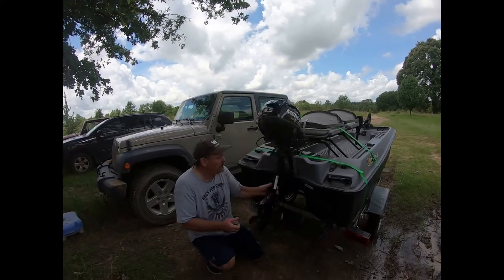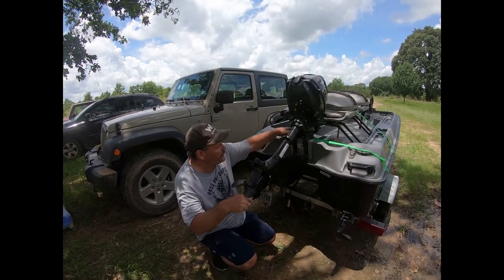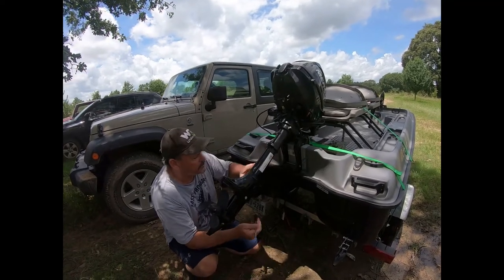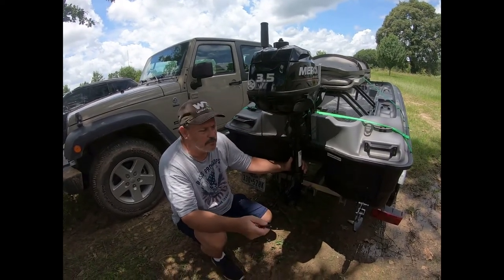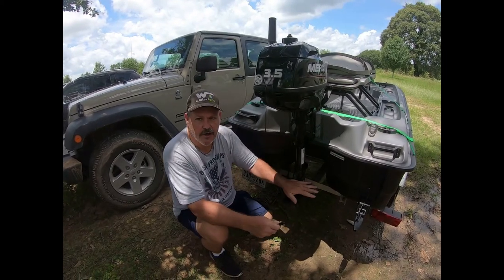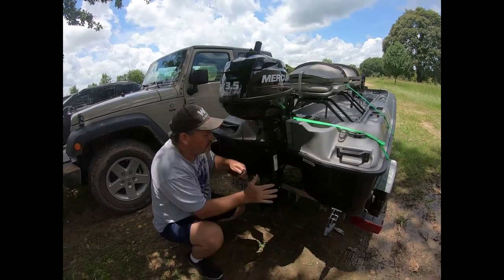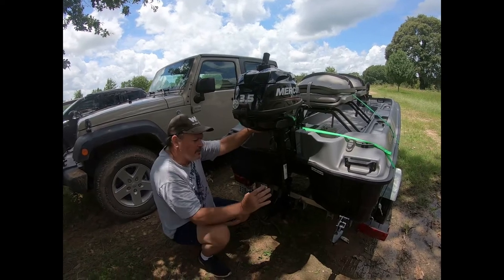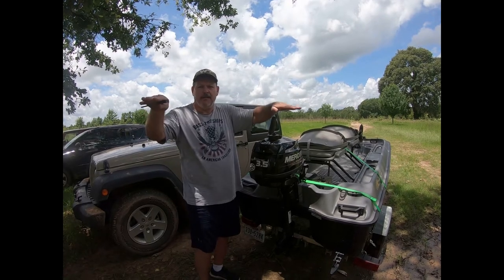Dealing with Transom Flex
How to reduce Transom Flex on your 2-Man Boat.